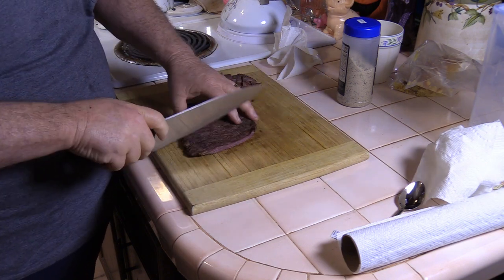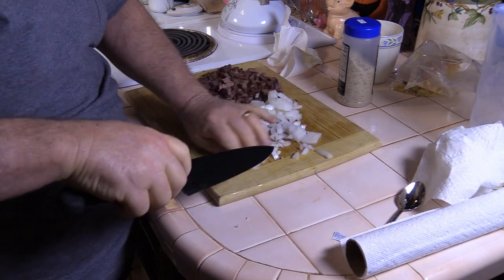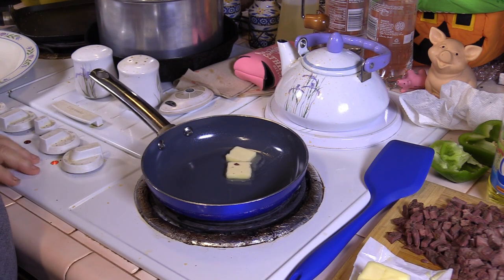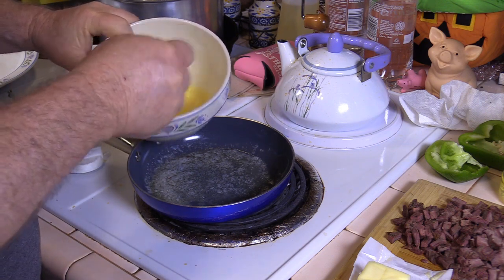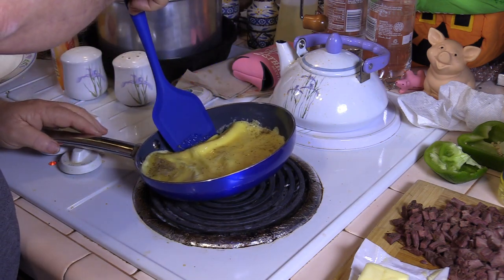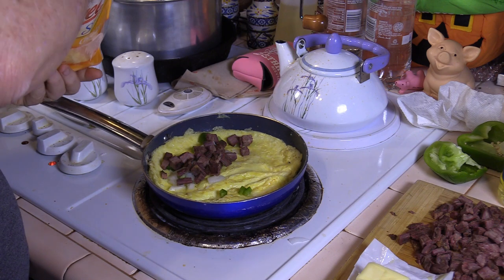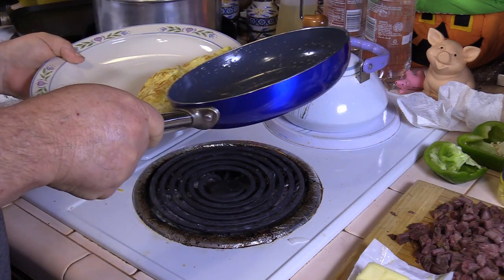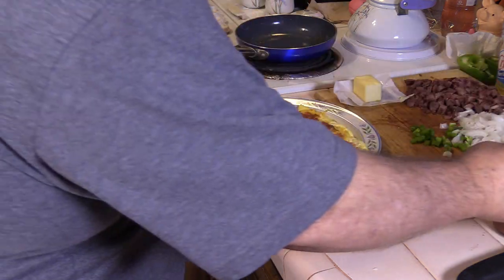Omelette - Fajita-Cheese-Onion-and Bell Pepper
An omelette made from left over fajitas with cheese, onions, and bell pepper.   Topped off with Chupacabra Chupequin sauce.

The fajitas in this omelette were leftover from our Dos Pendejos  Weenie Rub fajita cook.  If you haven't seen it you can catch it here: